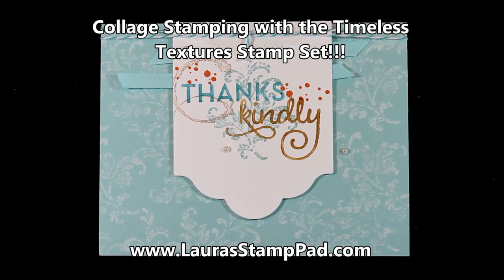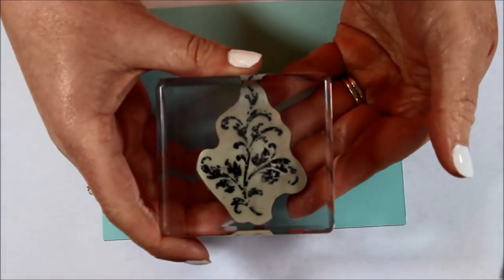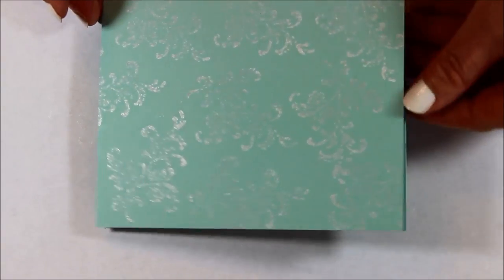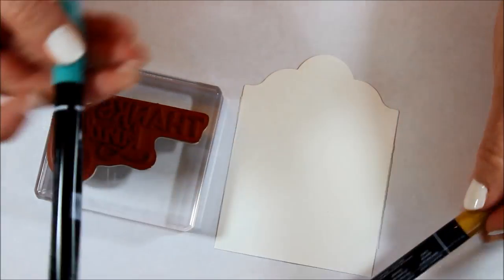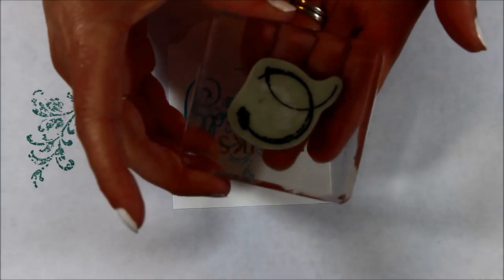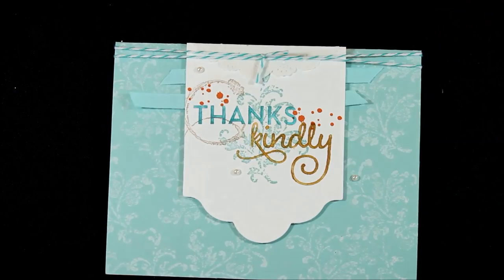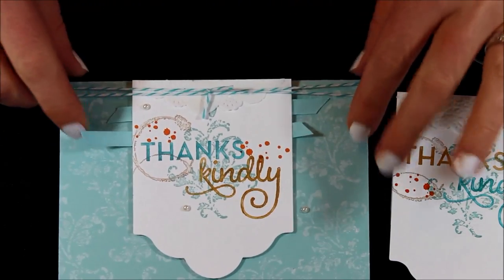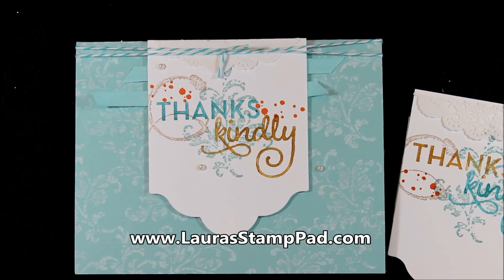Collage Stamping with the Stampin' Up! Timeless Textures Set - Laura's Stamp Pad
This video shows you how to create a beautiful collage of images on a greeting card. I used the Timeless Textures Stamp Set from the Occasions Mini Catalog! Pick a few of your favorite colors and this set and have some fun!